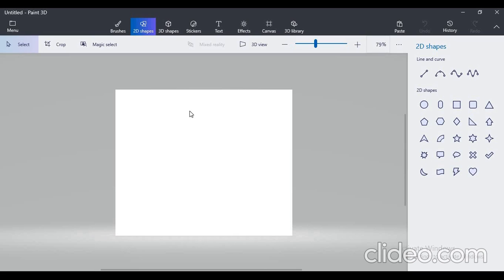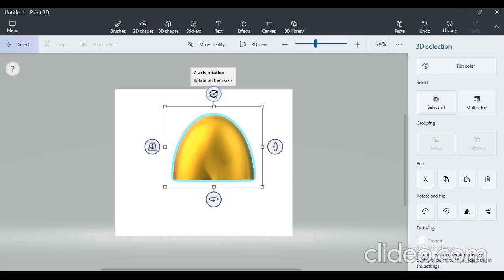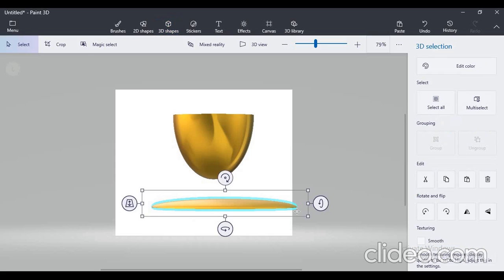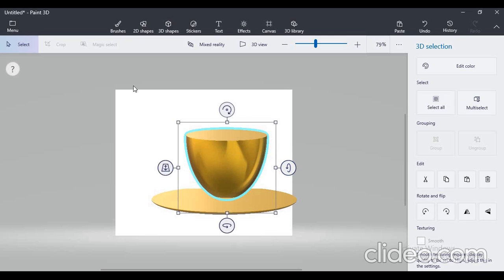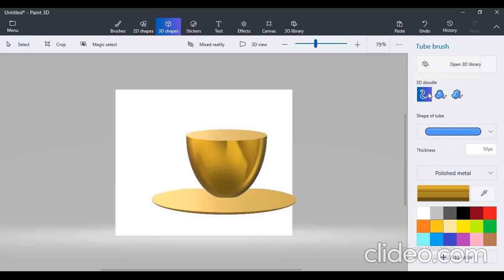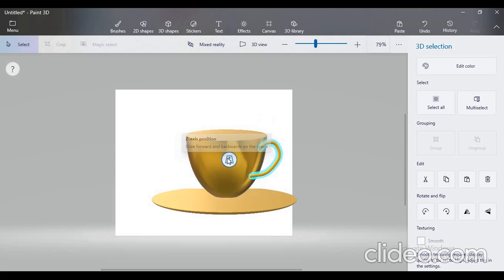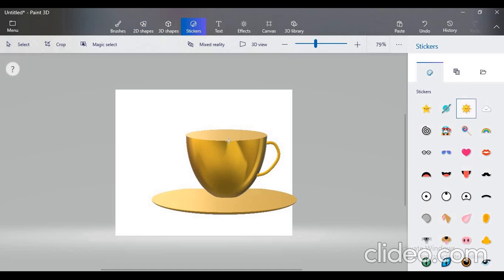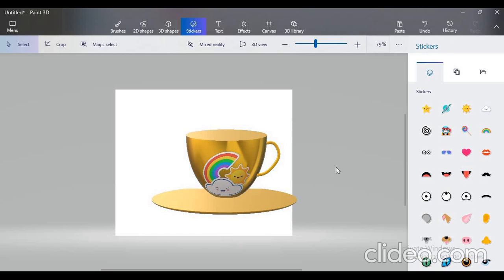cup and saucer Paint 3D